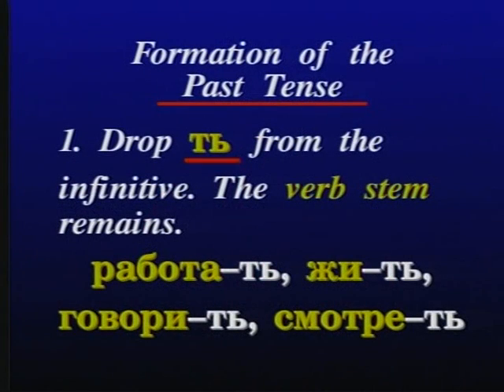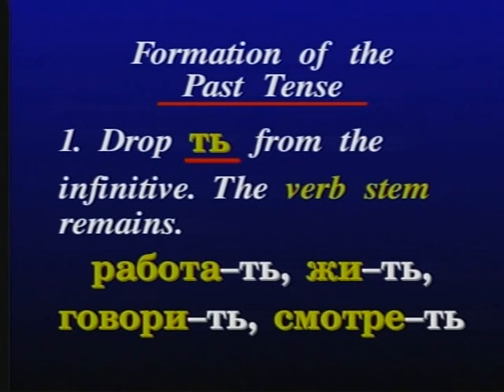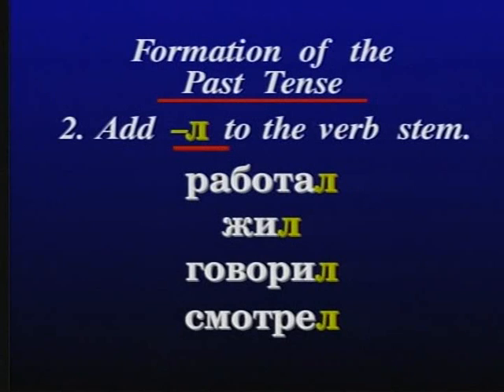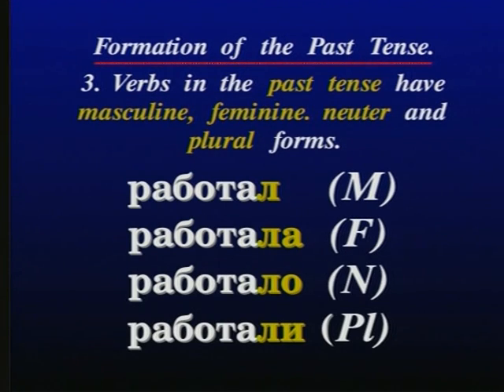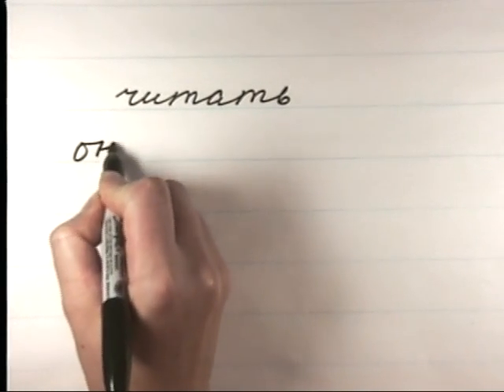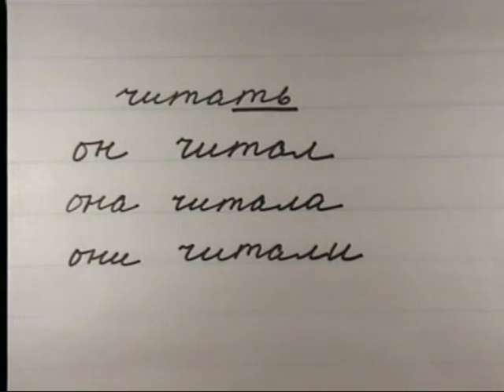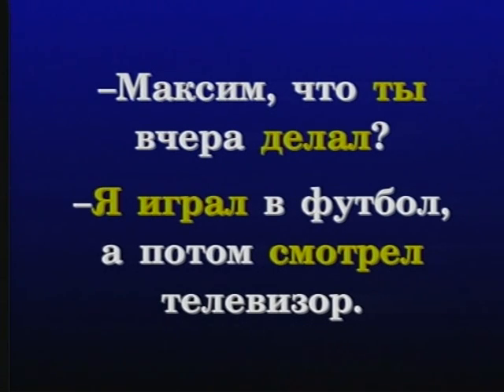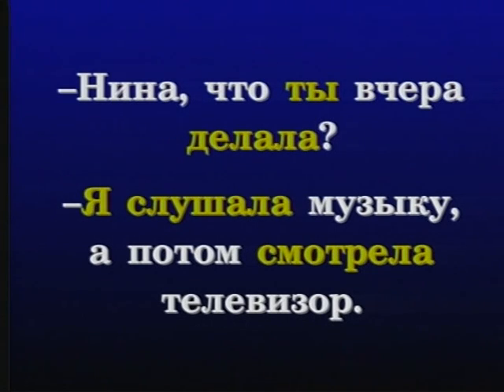Russian World 2 Lesson 18 - Russian language Class